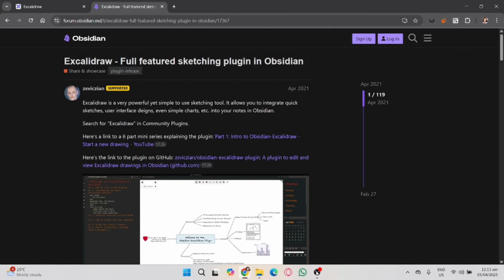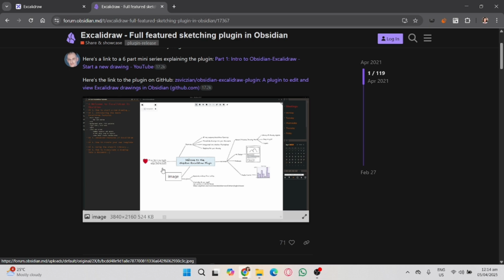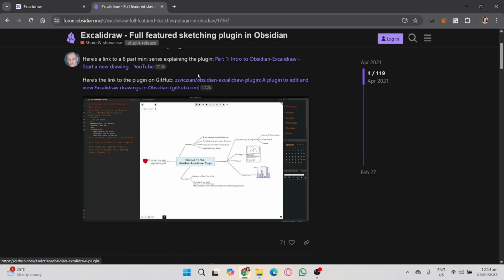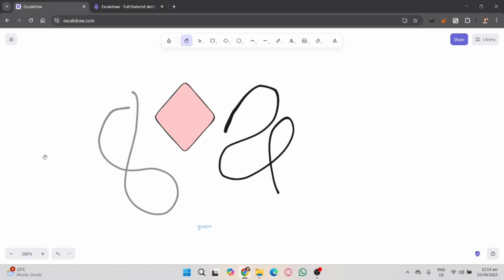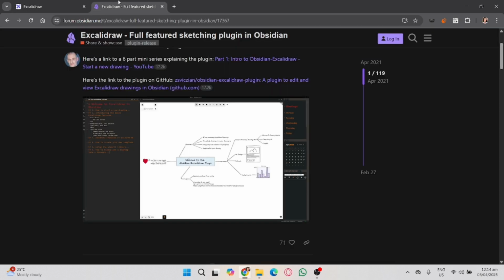How to Install Excalidraw on Obsidian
In this video, I'll show you how to add excalidraw plugin to obsidian. The method is very simple and clearly described in the video. By following all the steps in the video, you'll be able to easily learn how to set up excalidraw inside obsidian notes.